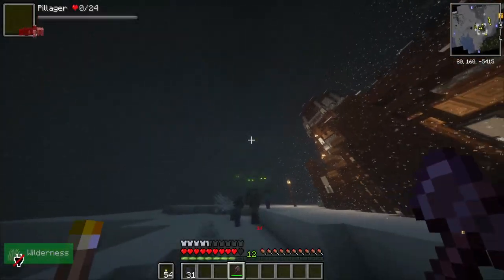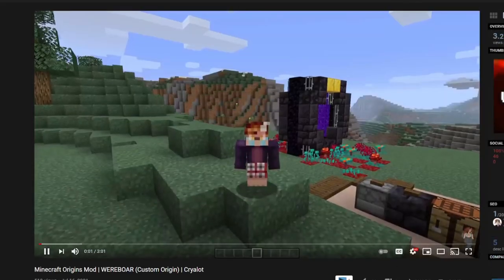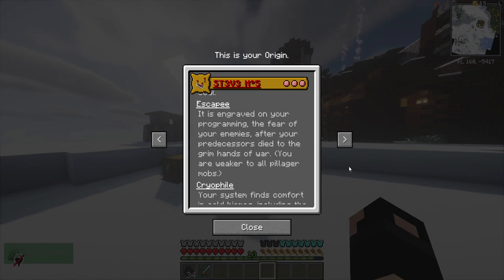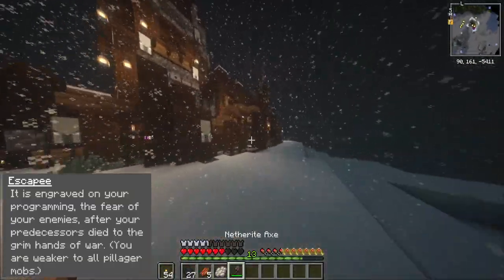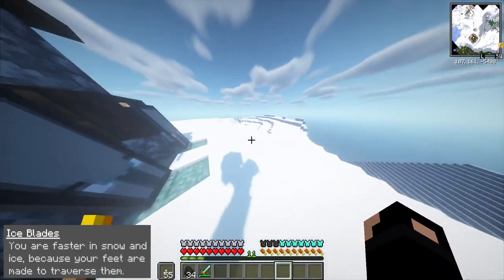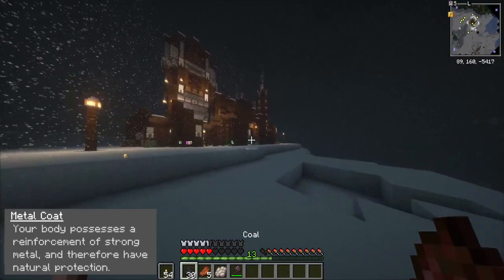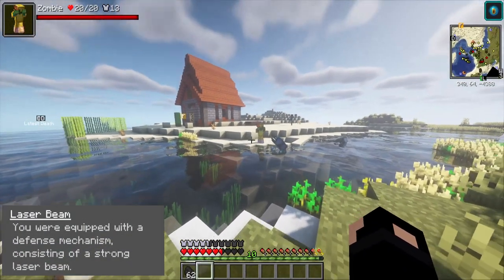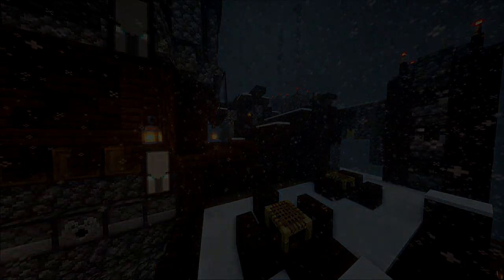Minecraft Origins Mod: "ST3V3" (Steve) || Created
💲Donate to help fund the project and the official server and get awesome rewards!

► My Minecraft skin in this video was fan-created by Boring

Video tags / Algorithm:
Elemental gods and origins in minecraft with the most OP mods. Best custom origins for 1.17 and 1.16.5 minecraft. This video is not a 100 days in minecraft or minecraft manhunt video. Free origins SMP to play and join. Origins SMP modpacks free. Stevorium RPG and RPG minecraft with custom evolving origins. Greek mythology origins minecraft with godlike powers and op elements. Best minecraft mods and modpacks to play with friends. Dream SMP origins and Dream Minecraft Speedrun with origins. Best custom minecraft origins. 100 days with minecraft origins. New origins for Minecraft or New minecraft Origins. Custom origins minecraft mod. Best RPG minecraft mods that give you powers. Elemental Minecraft Origins.